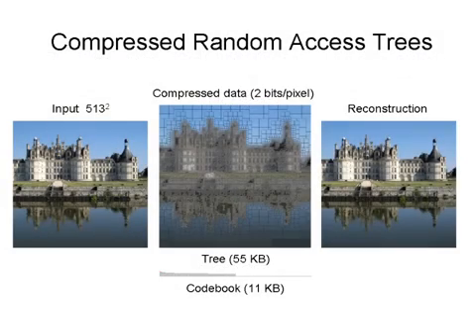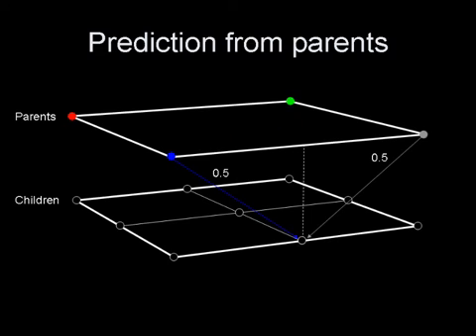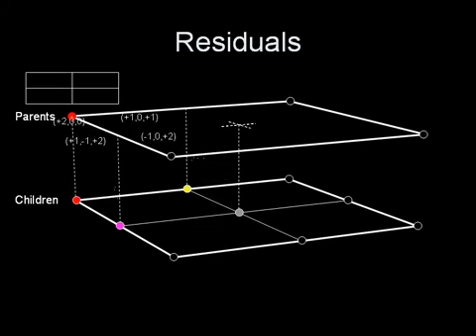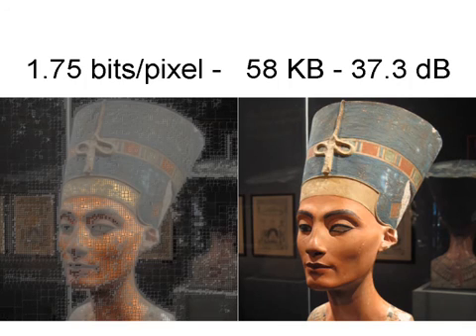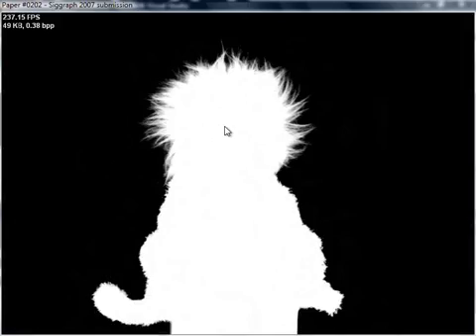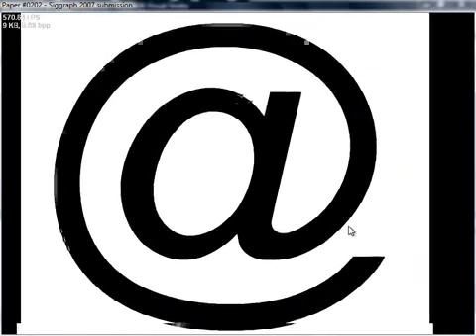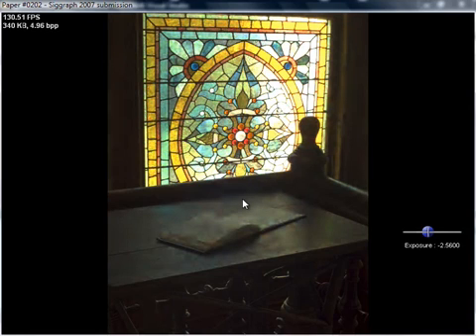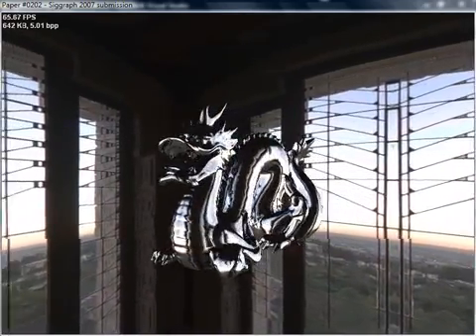Compressed random-access trees for spatially coherent data (Symposium on Rendering 2007)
Video accompanying the technical paper:
Sylvain Lefebvre, Hugues Hoppe.
Compressed random-access trees for spatially coherent data.
Symposium on Rendering 2007.

Abstract:

Adaptive multiresolution hierarchies are highly efficient at representing spatially coherent graphics data. We introduce a framework for compressing such adaptive hierarchies using a compact randomly-accessible tree structure. Prior schemes have explored compressed trees, but nearly all involve entropy coding of a sequential traversal, thus preventing fine-grain random queries required by rendering algorithms. Instead, we use fixed-rate encoding for both the tree topology and its data. Key elements include the replacement of pointers by local offsets, a forested mipmap structure, vector quantization of inter-level residuals, and efficient coding of partially defined data. Both the offsets and codebook indices are stored as byte records for easy parsing by either CPU or GPU shaders. We show that continuous mipmapping over an adaptive tree is more efficient using primal subdivision than traditional dual subdivision. Finally, we demonstrate efficient compression of many data types including light maps, alpha mattes, distance fields, and HDR images.